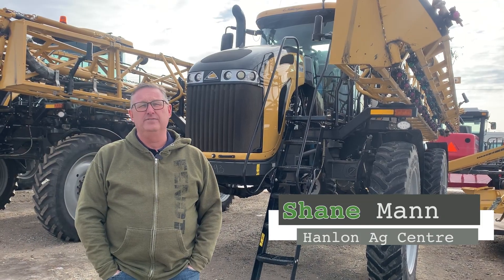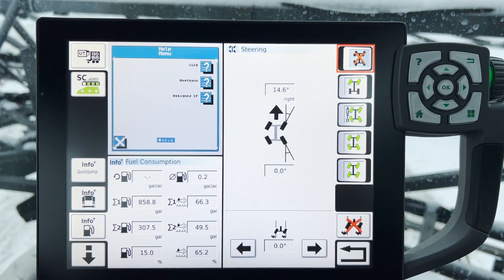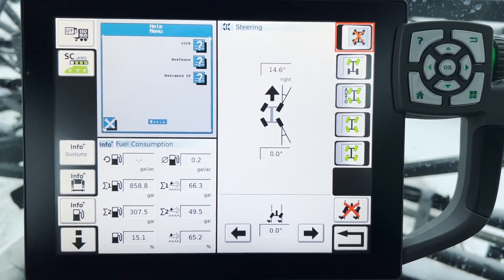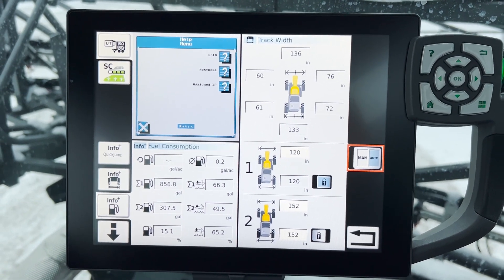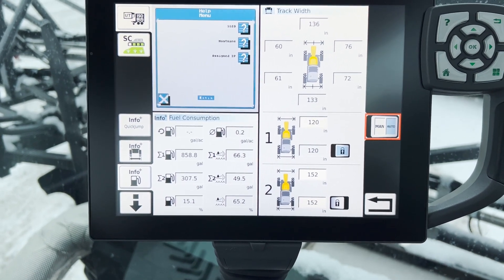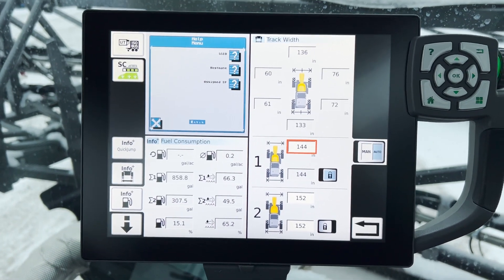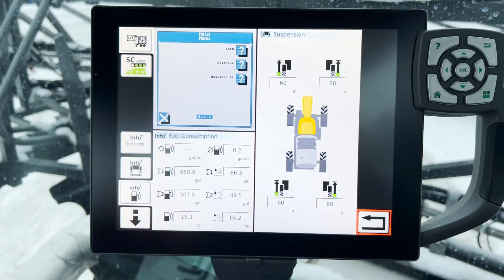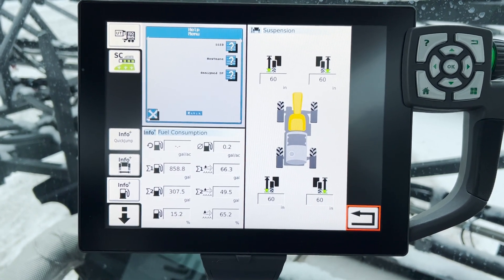Wheel Settings, Track Width and Suspension Adjust | Fendt Rogator Series | Part 4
In this video Shane goes over the wheel settings for 4 wheel steer option, auto track adjust option and suspension adjust option on the Fendt Rogator terminal.